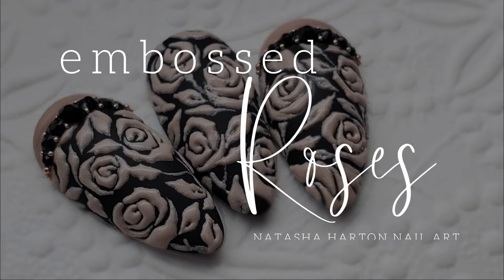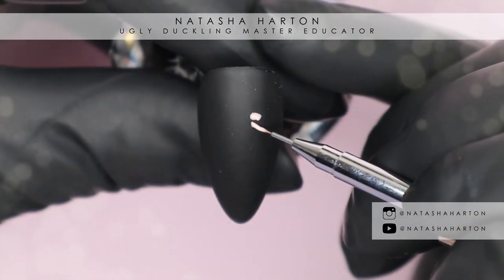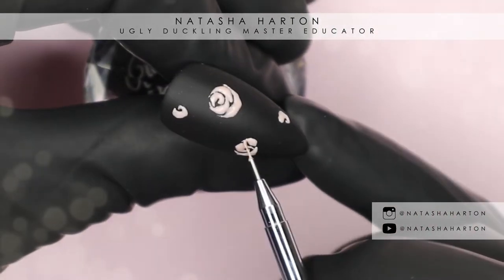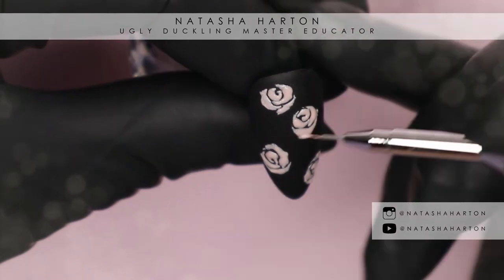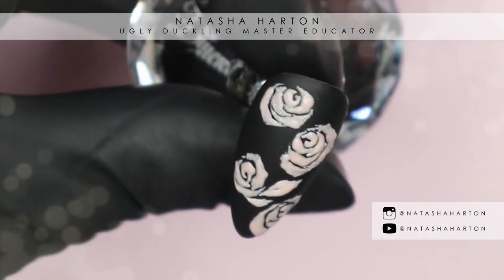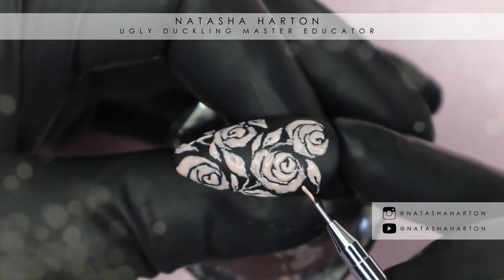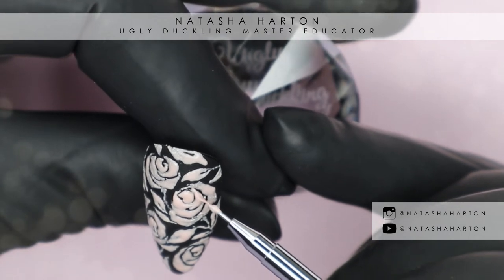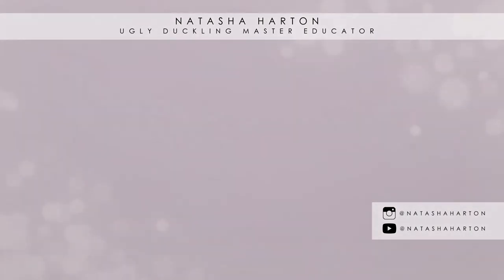Embossed Roses Tutorial | Natasha Harton Nails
Another floral tutorial - are we surprised? lol In this video I show you a trick to creating shiny art/accents on top of a matte nail without having to go back and seal over the accents using exclusively @UglyDucklingNails
products
*inspired by @mnnail_ar
• p r o d u c t s & t o o l s •
exclusively @uglyducklingnails :

▪instagram▪ @natashaharton
▪facebook▪ Natasha Harton Nails

• B U S I N E S S   &   P R I V A T E    T R A I N I N G    I N Q U I R I E S •